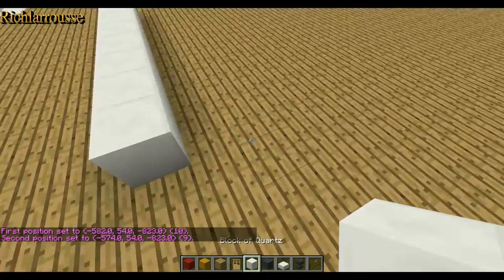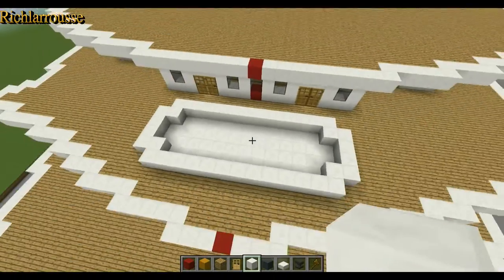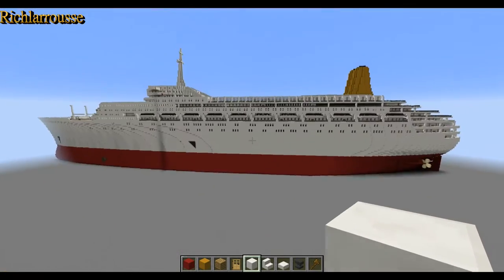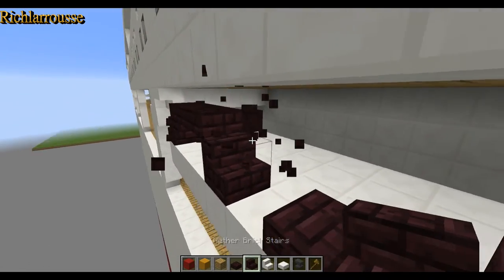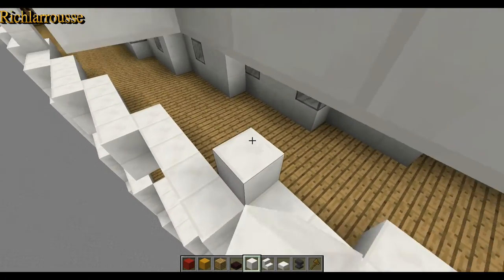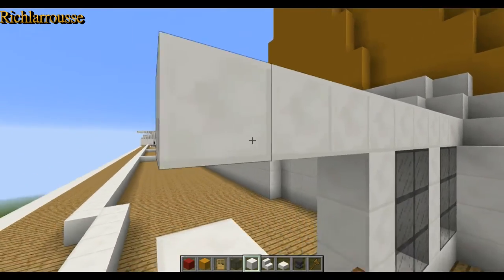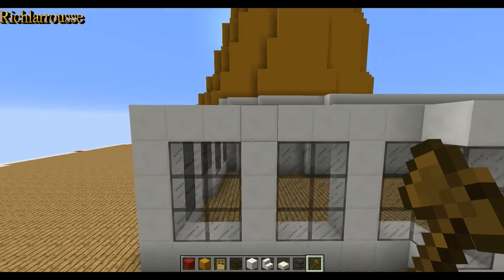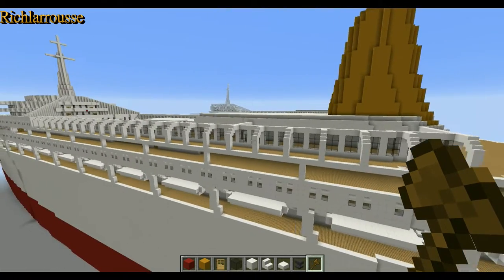SS Canberra, Minecraft Tutorial part 10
Part 10 of my video tutorial on how to build the P&O liner SS Canberra" in Minecraft.

Part 10 sees the construction of the ships Lifeboats, Top deck details, Pillars and other small details.

Part 11 will focus on the ships side windows, hand rails and other small details

SS Canberra was an ocean liner, which later operated on cruises, in the P&O fleet from 1961 to 1997. She was built at the Harland and Wolff shipyard in Belfast, Northern Ireland at a cost of £17,000,000. The ship was named on 17 March 1958, after the federal capital of Australia, Canberra. She entered service in May 1961, and made her maiden voyage starting in June. She appeared in the 1971 James Bond film Diamonds Are Forever. In the 1982 Falklands War she served as a troop ship. In 1997 the singer and songwriter Gerard Kenny released the single "Farewell Canberra" which was specially composed for the last voyage.

Richlarrousse
2018